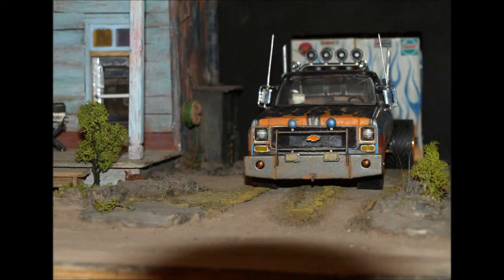Picture-Fun at LYNE'S Hot-Rod Speedshop & My Music Composition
Pictures of the pickup & a song i composed